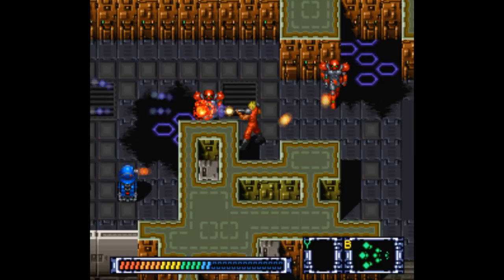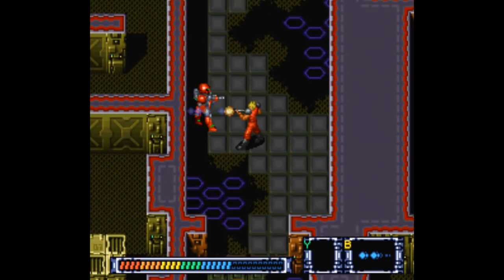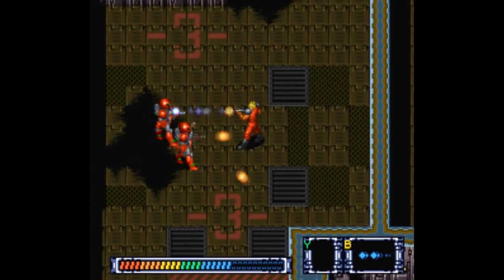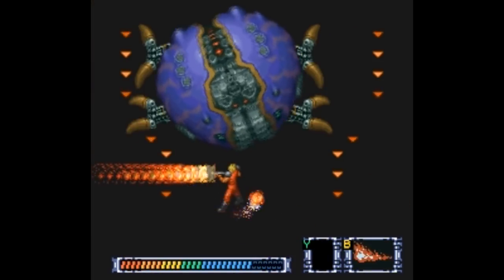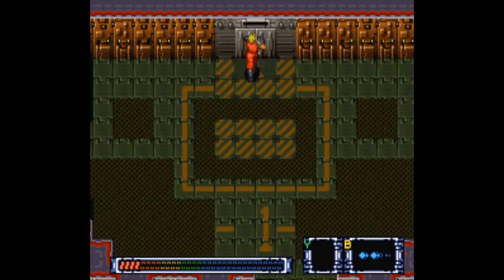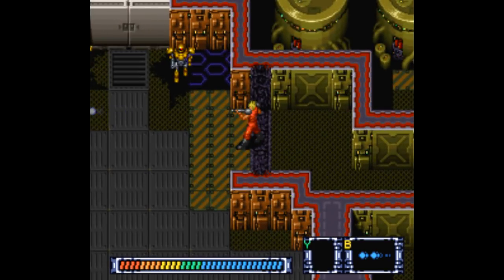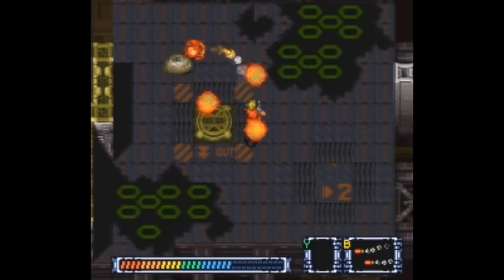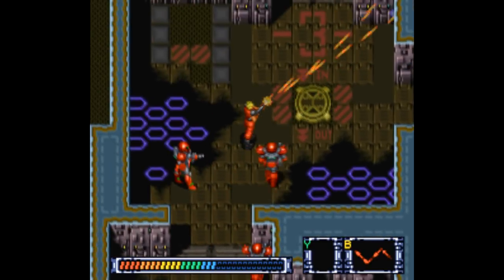Is Operation Logic Bomb Worth Playing Today? - SNESdrunk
Sure, kinda.